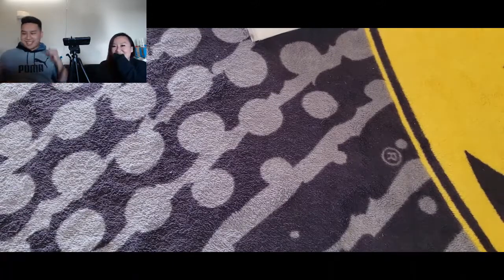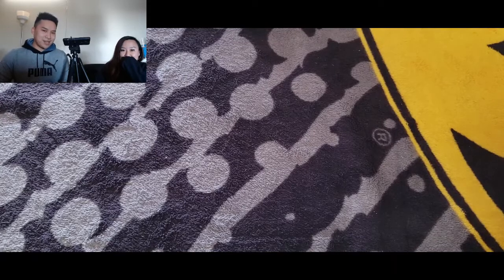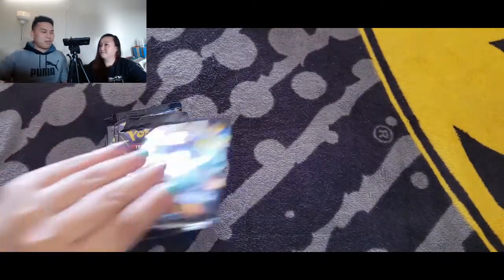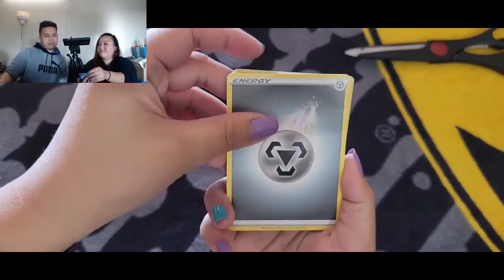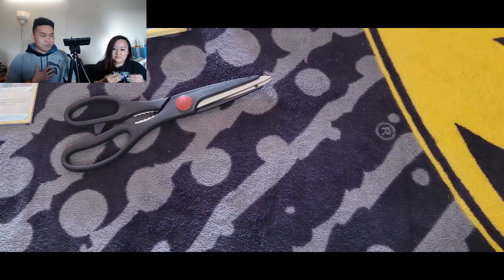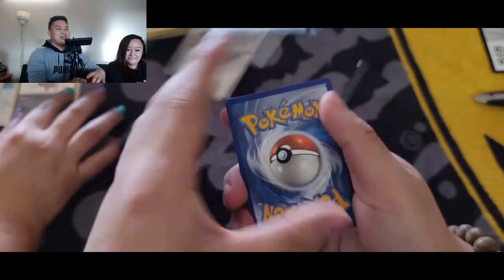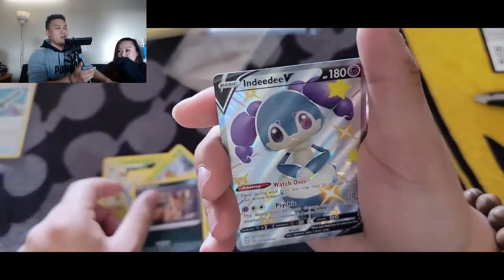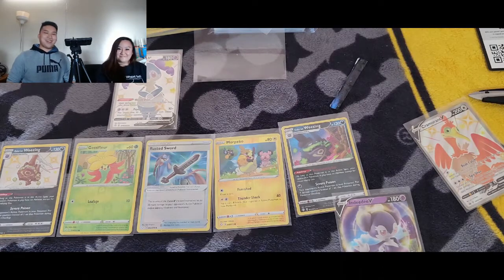Pokemon Shiny Fates Cramorant V Tin and 25th Anniversary Cereal Box Unboxing!!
Hey Guys! I hope you guys are doing well! Tonight I will be unboxing my Shiny Fates Cramorant Tin and Pokemon 25th Anniversary Cereal Box! My sister and I also did a Shiny Fates Eldegoss V Tin unboxing on her channel and I will leave the link to her video below! Have a safe and wonderful night!